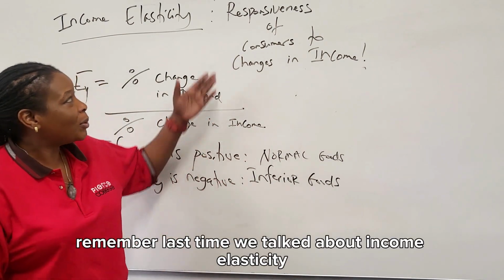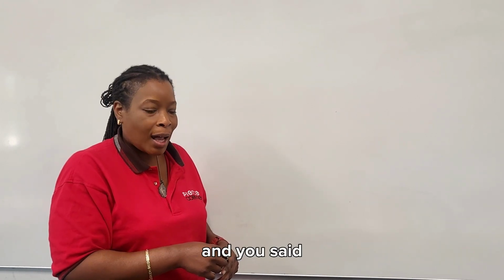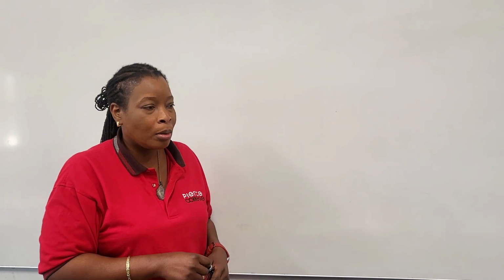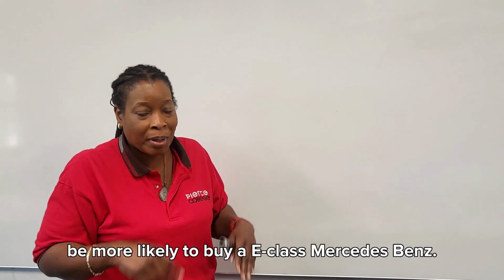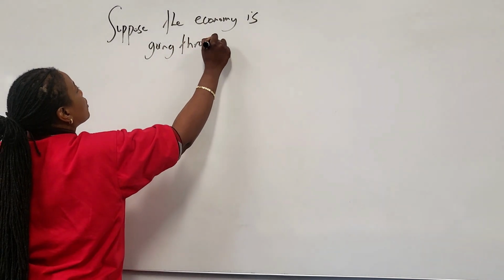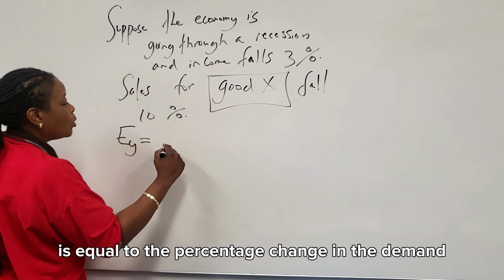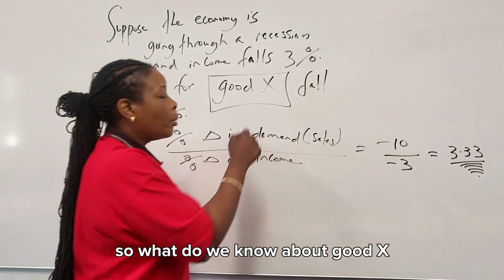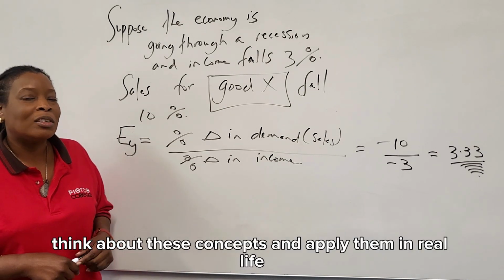Income Elasticity with Numbers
Greetings, fellow learners! Welcome to The BlackBored Economist, your source for understanding the intricate connections between economics and everyday life. In this video, we will dive deeper into the concept of income elasticity, exploring how to calculate and interpret income elasticity using numerical examples.
Imagine a calculator lighting up with numbers, revealing the quantitative aspects of income elasticity. Through the use of mathematical calculations, graphs, and real-life examples, we will demonstrate how to measure and analyze income elasticity in practice.
Starting with a creative analogy, picture a puzzle, with income levels and demand data fitting together to unveil the income elasticity of a particular product or service. We will delve into the formulas and steps involved in calculating income elasticity and discuss the implications of different elasticity values.
Throughout this video, we will explore the significance of income elasticity in market research, pricing strategies, and forecasting consumer behavior. Witness how businesses and policymakers can utilize income elasticity to make informed decisions and adapt to changing economic conditions.
By the end of this video, you will have a solid grasp of how to calculate and interpret income elasticity, equipping you with a valuable tool to analyze the responsiveness of demand to income changes.